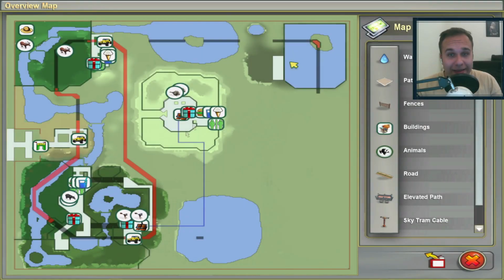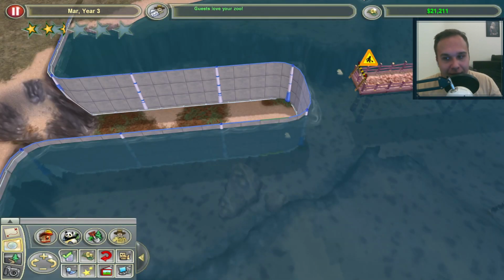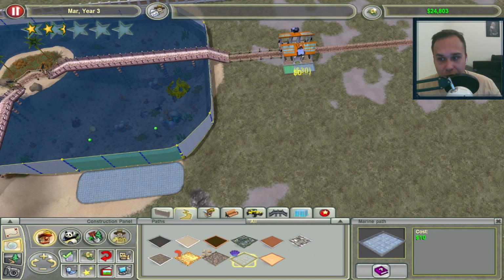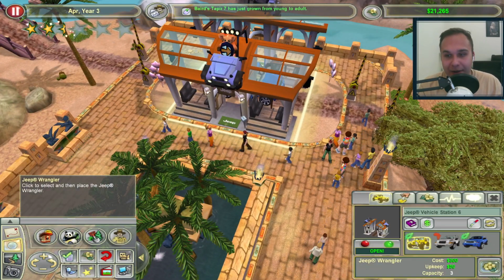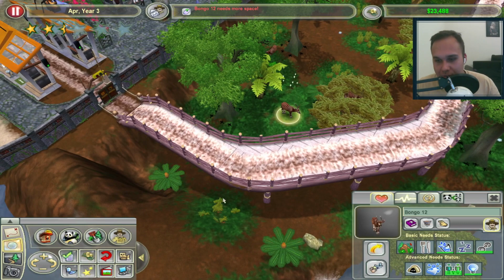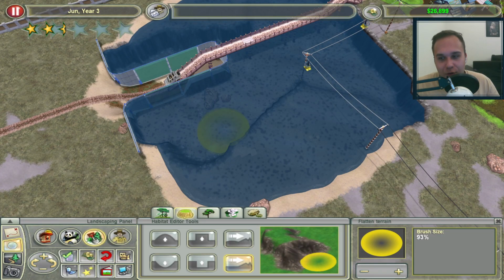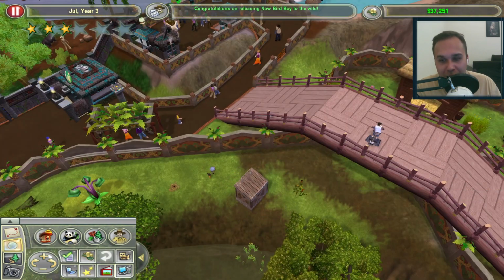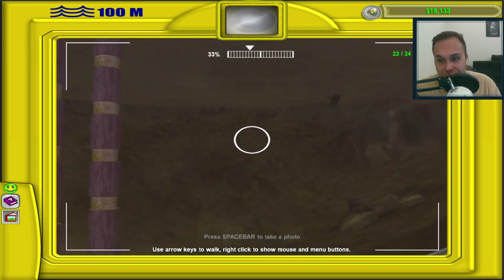Indian Ocean Zoo 3 Stars! Zoo Tycoon 2 in 2023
Zoo Tycoon 2 is a business simulation video game developed by Blue Fang Games and published by Microsoft Game Studios and MacSoft. Originally released for Microsoft Windows, Zoo Tycoon 2 is also available for Windows Mobile, PDA, and Mac OS X, although expansions are not included in the Mac version.